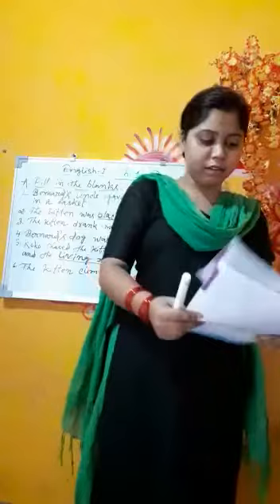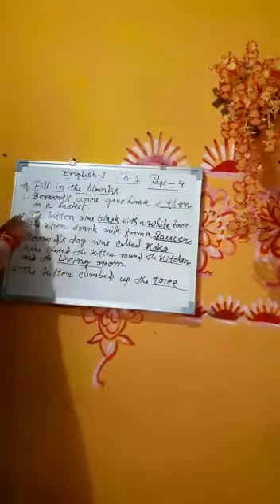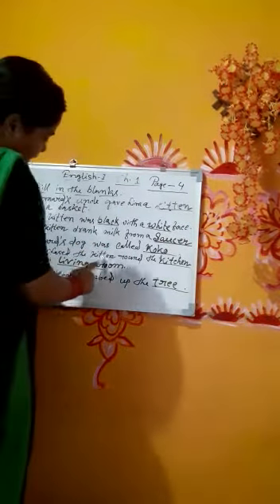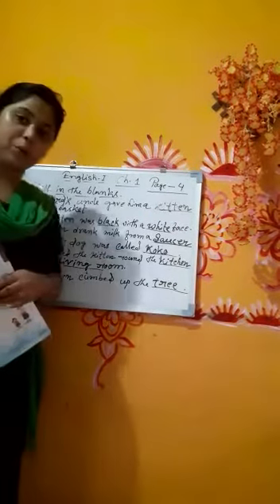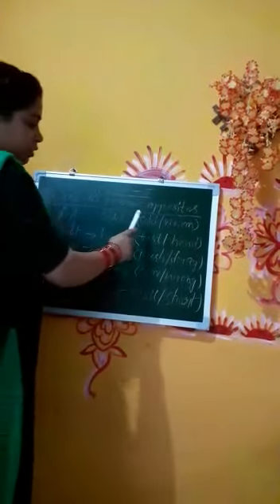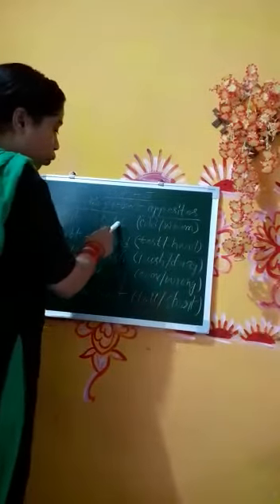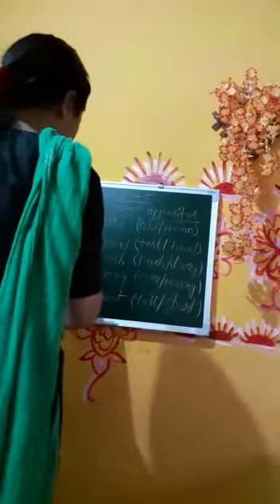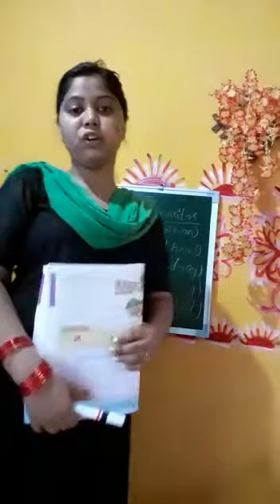Class 1 eng i